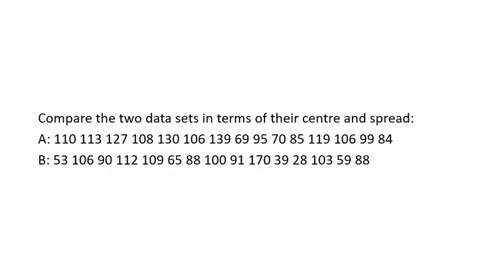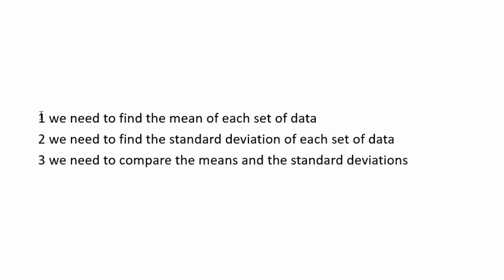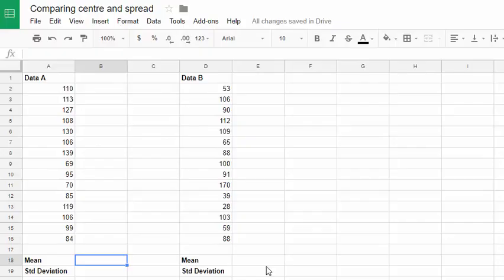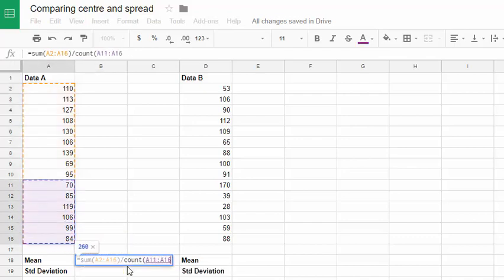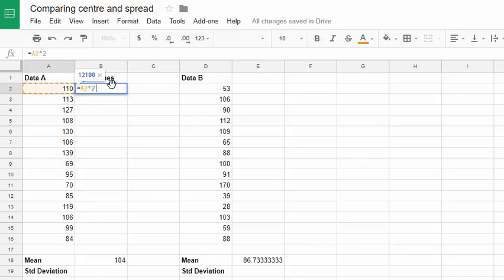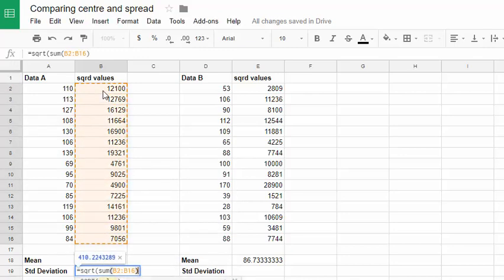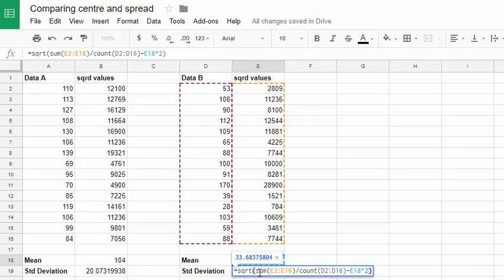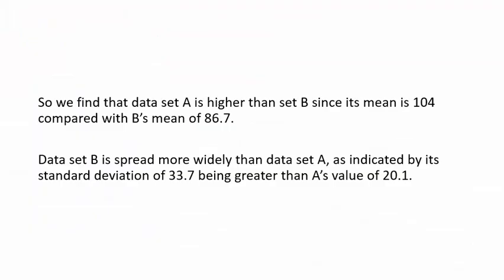Comparing data sets (centre and spread)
This example shows a comparison of two data sets in terms of their means and standard deviations.

There is also a literacy focus involving breaking down the question into subtasks and forming a written response based on the wording of the question.

A solution is provided for Question 3c from Exercise 4.3 of New QMaths 12A by Brodie and Swift